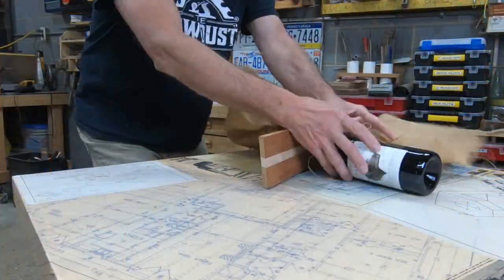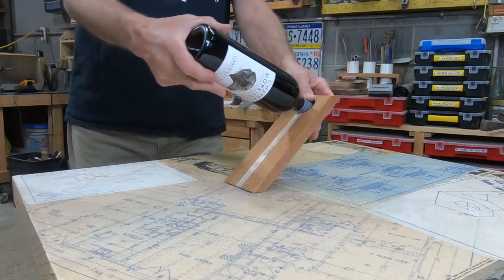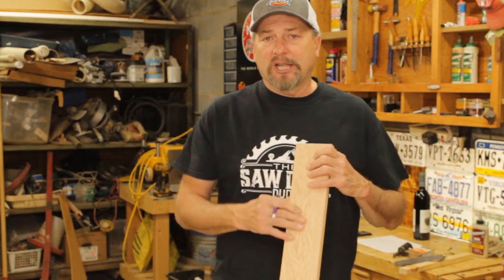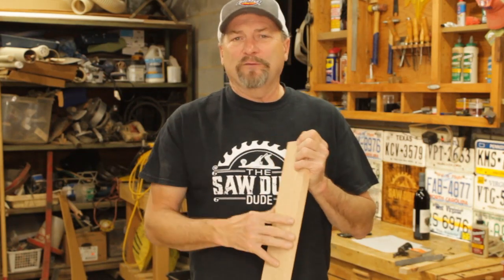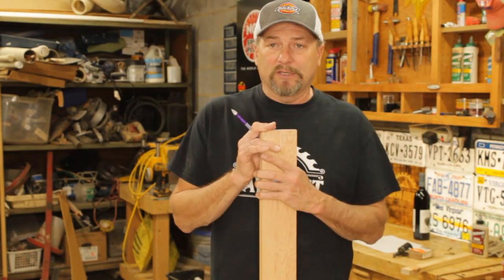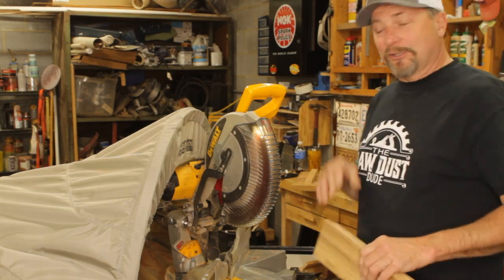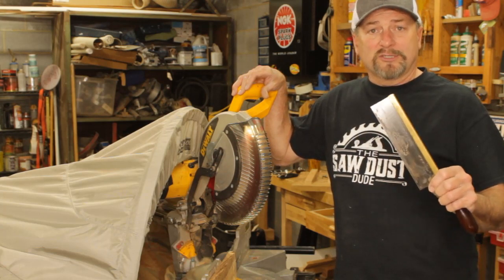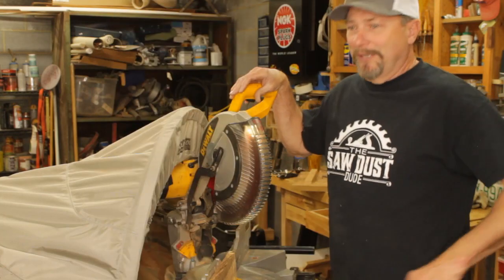Money Making Woodworking Projects-Wine Bottle Holder!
Balancing Wine Bottle Holder

If you’d like an easy project to make a gift for your favorite wine connoisseur or turn your woodworking skills into some good ole cash, this project is for you. Jump into this project with the Saw Dust Dude, an easy step by step woodworking project that is quick, easy and loads of fun. Now get to work!